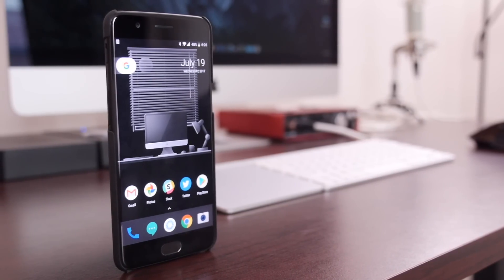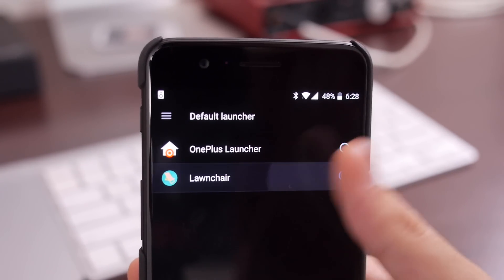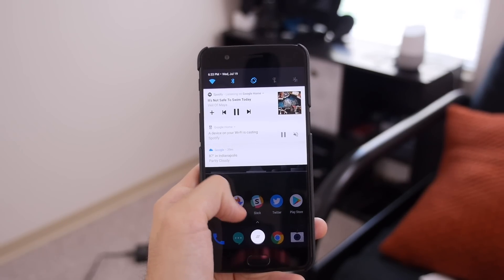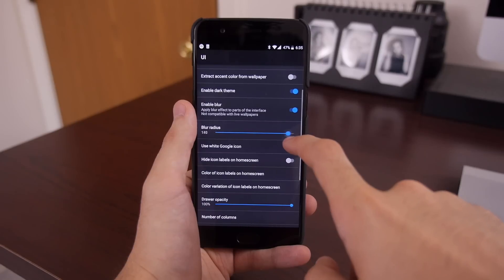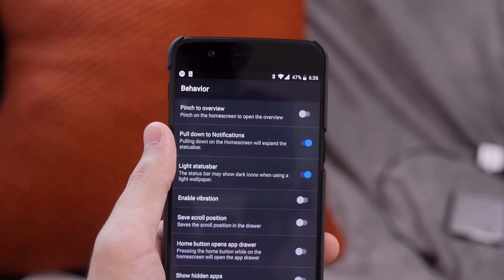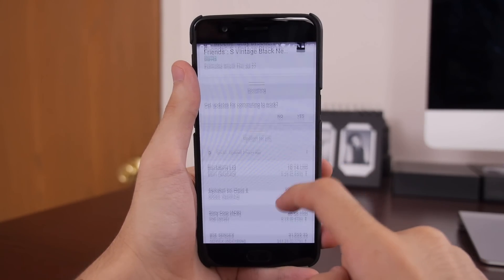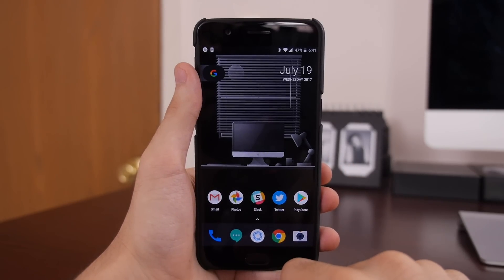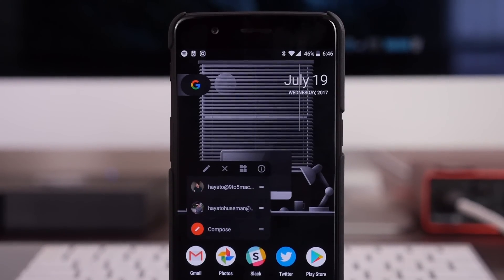Hands-on with Lawnchair, a Pixel Launcher replacement